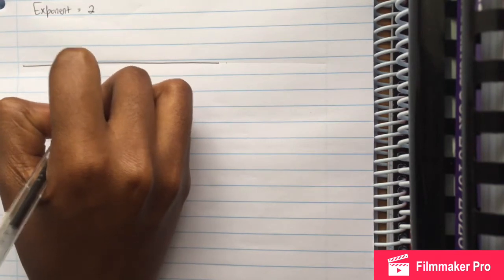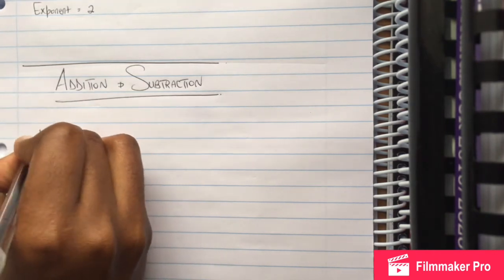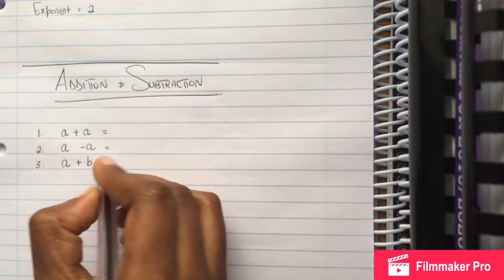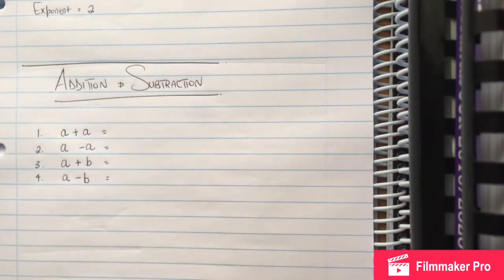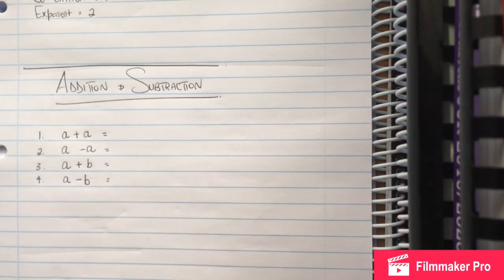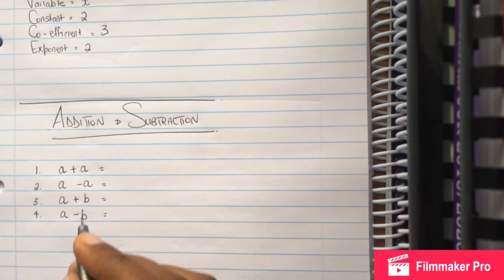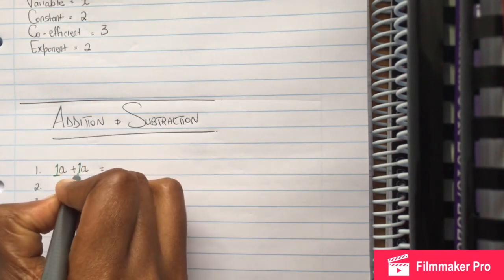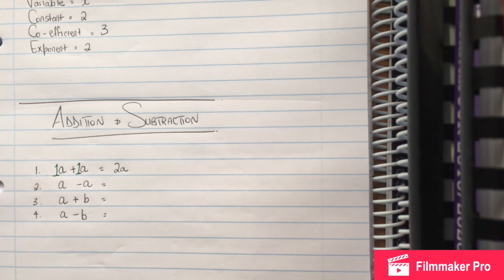Addition & Subtraction of Algebraic Terms- Part 1